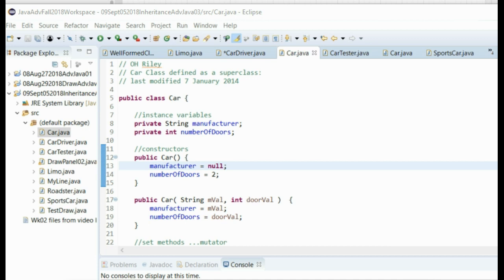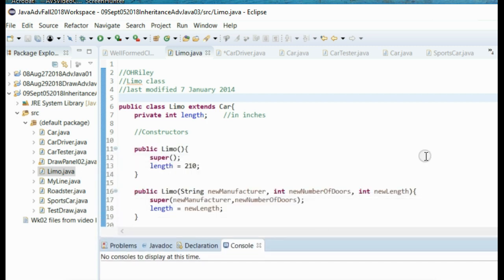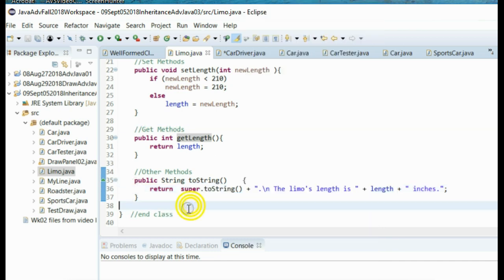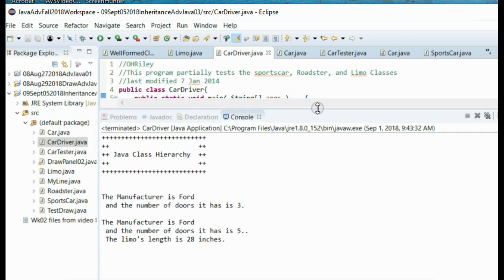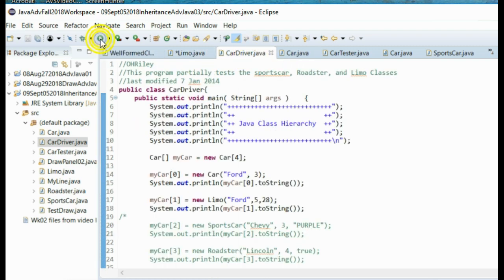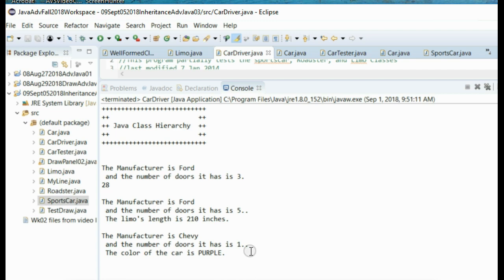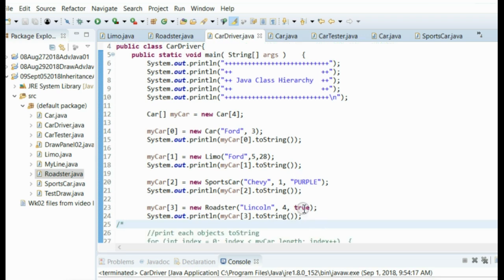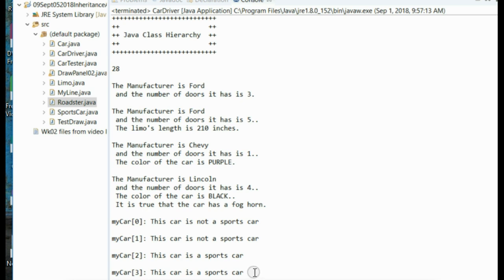Java Car Inheritance Example